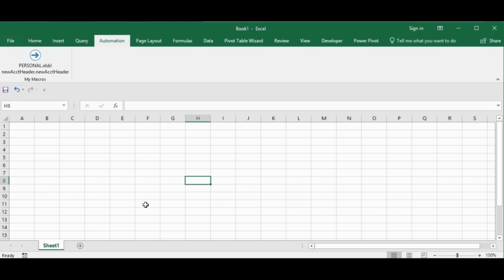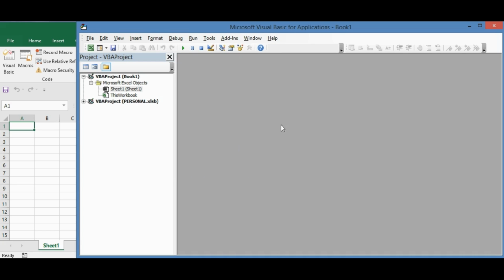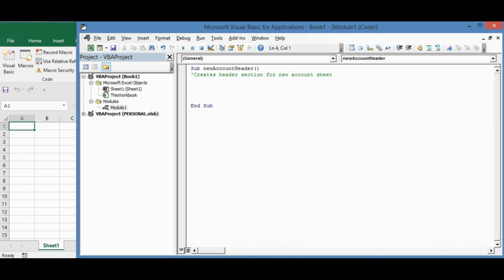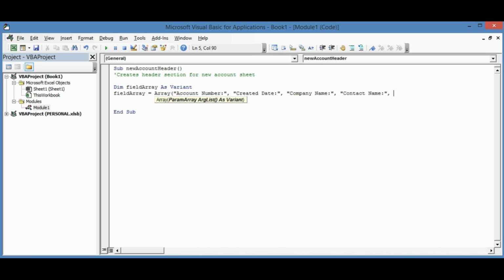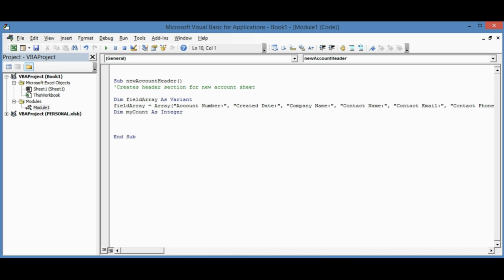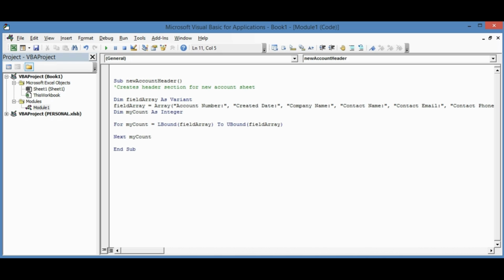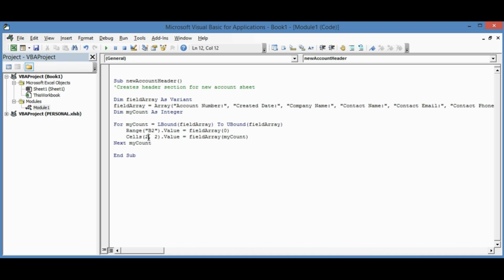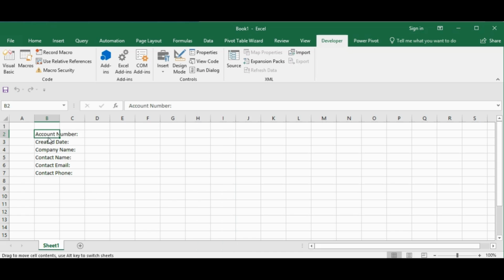Create a macro to pass values from an array to a worksheet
This video tutorial shows you how to create a macro containing an array of string values and using a For Next loop to pass the values to a worksheet.